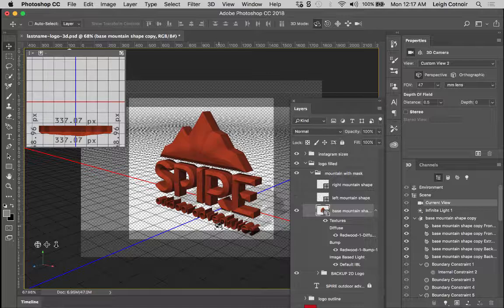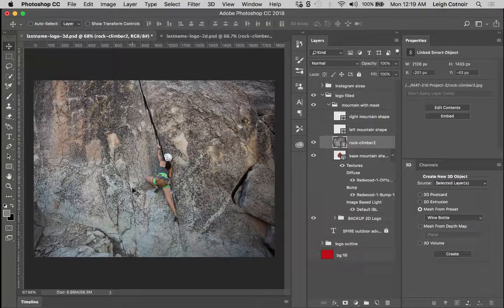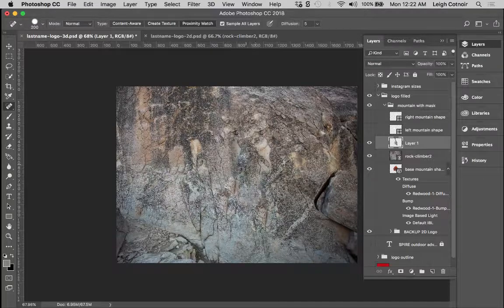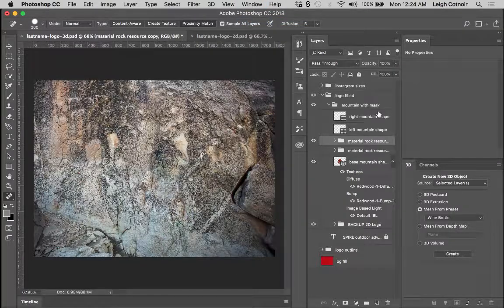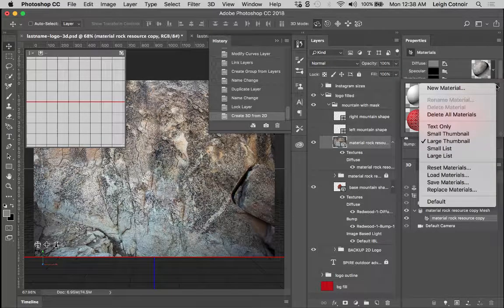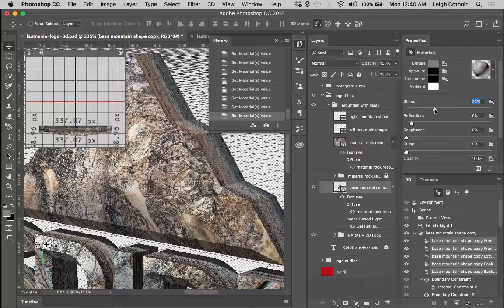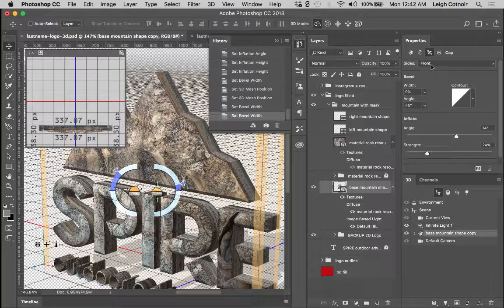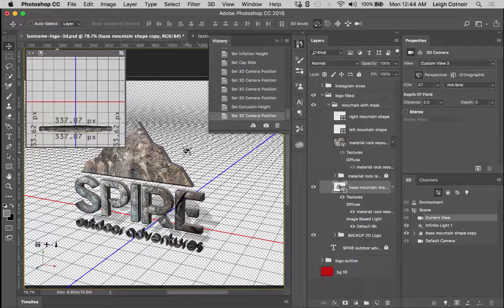MAT 210 -P2- 11 Creating Custom 3D Material